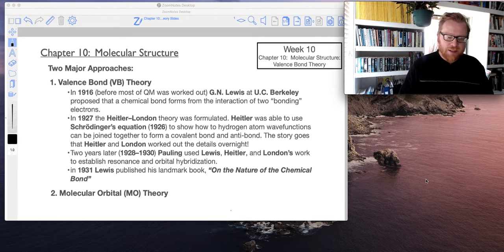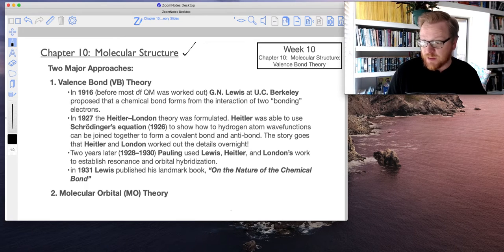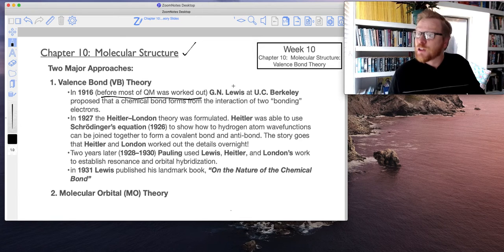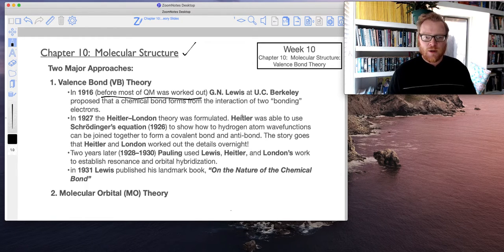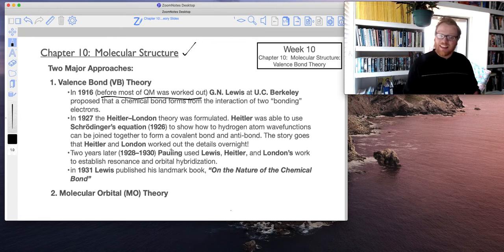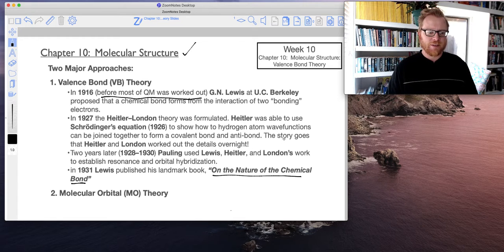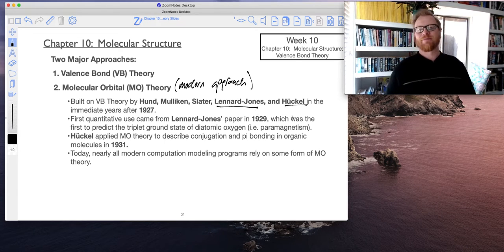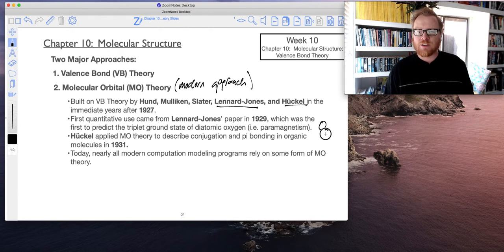CHEM 362 S22 Lecture 6.1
Be familiar with the historical context of valence bond theory as well as molecular orbital theory